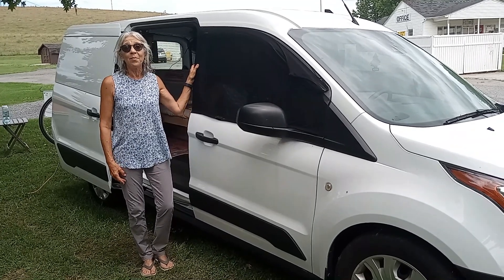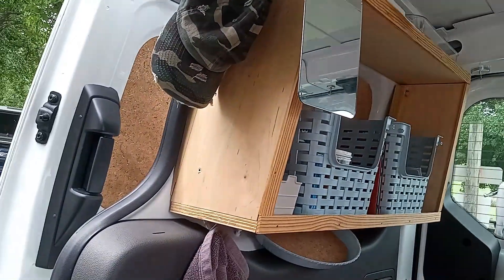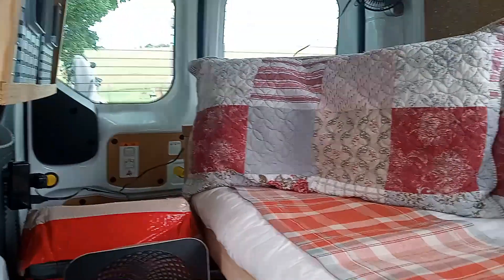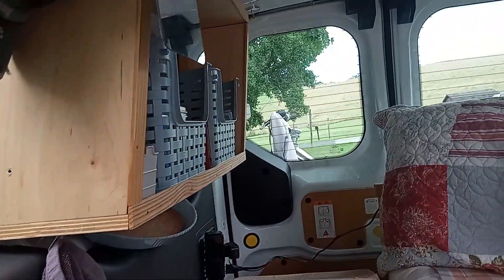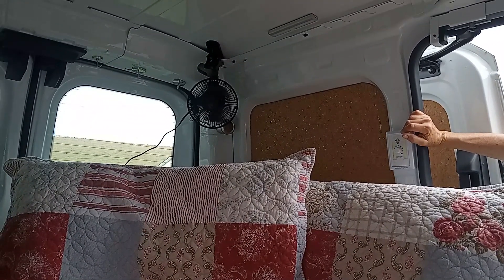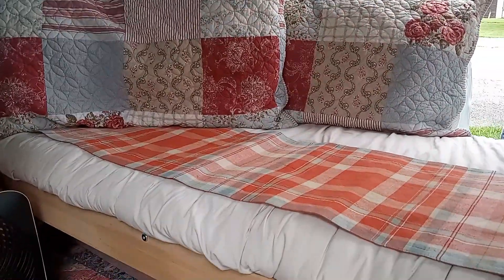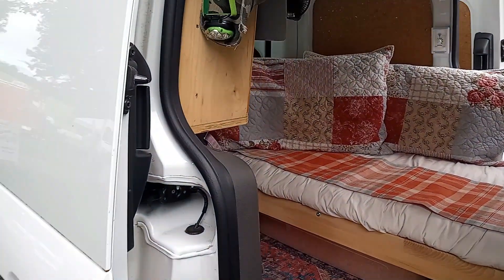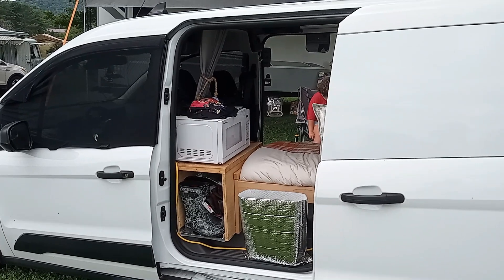2019 Ford Transit Connect CamperVan Conversion Tour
Tour a 2019 Ford Transit Connect Van, set up for camping, with an Ikea bed.
Minimum build!